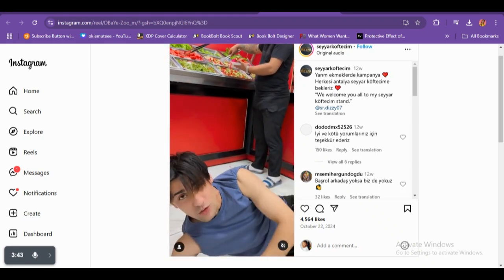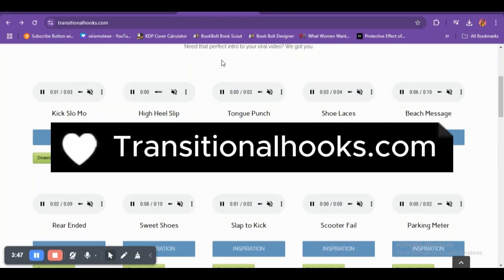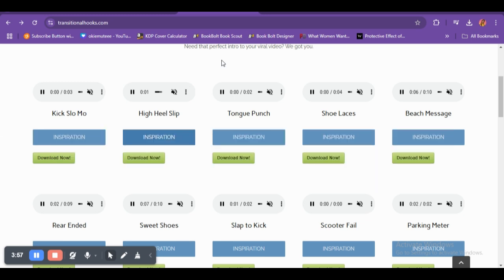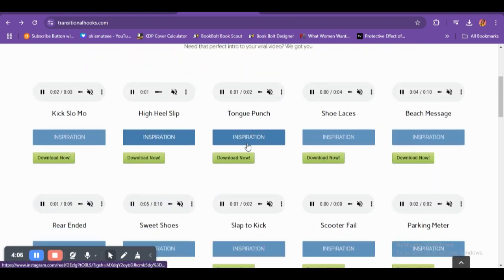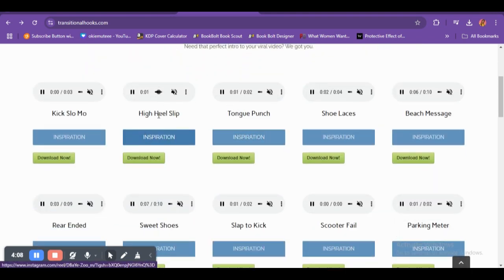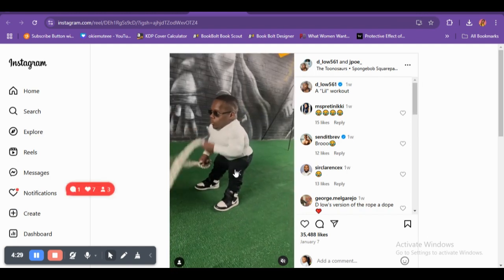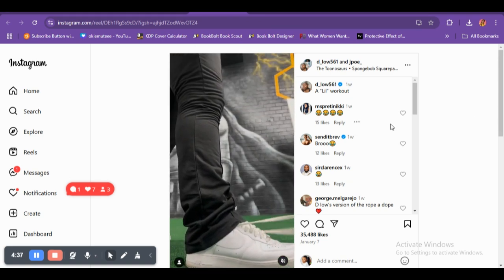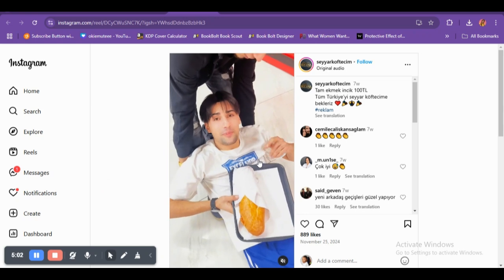How to Get Free Viral Transitional Hook Videos – No Budget Needed!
In this video, I’ll show you how to get free viral transitional hook videos that can elevate your content and grab your audience's attention!
Learn how to build websites without coding

Learn how to use your smartphone to design eye catchy designs